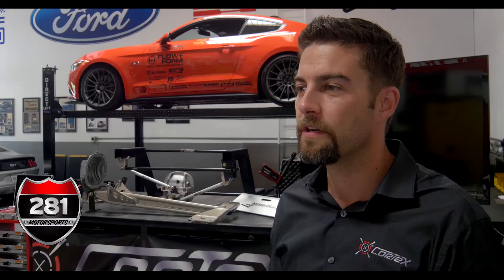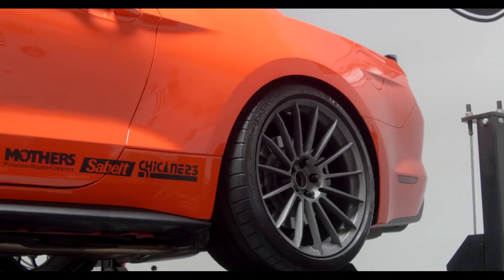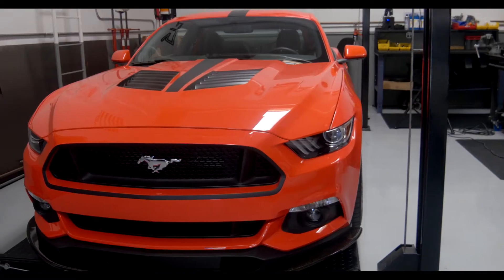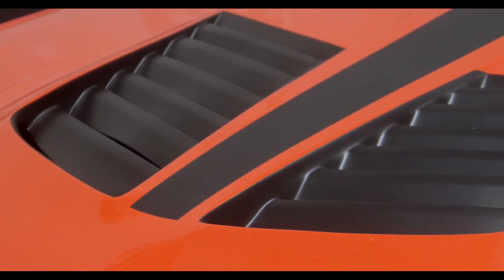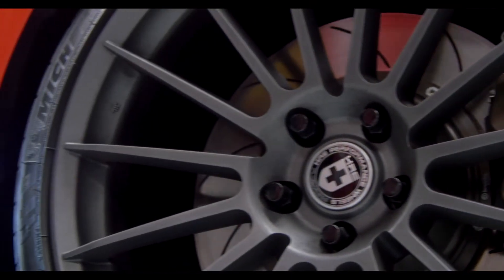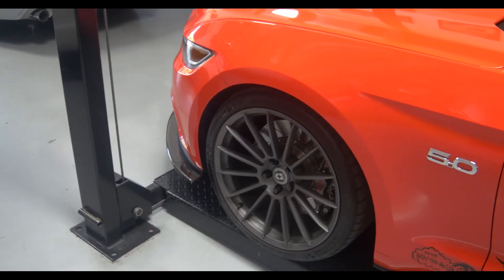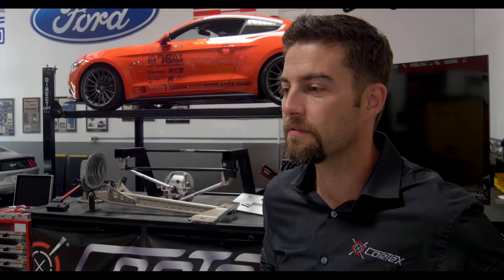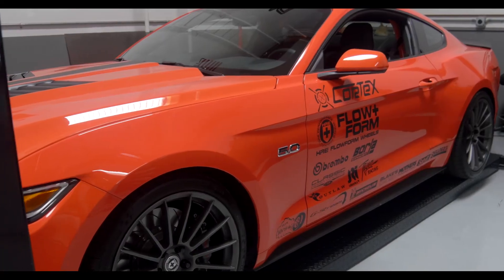CorteX Racing: 2014 SEMA Vehicle Highlight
Cortex Racing was down at our "Learn-n-Love Your Mustang" Series and brought their 2015 Mustang GT SEMA Ford promotional vehicle.  Outfitted with some of the coolest parts available and some that werent, we felt compelled to shoot a quick little promo video on it.